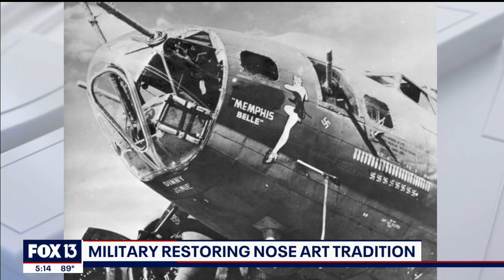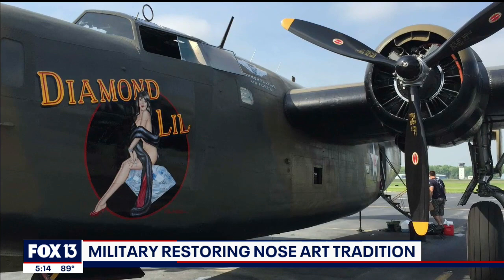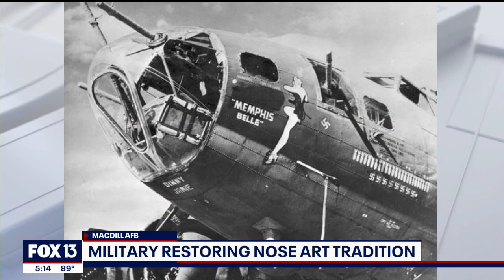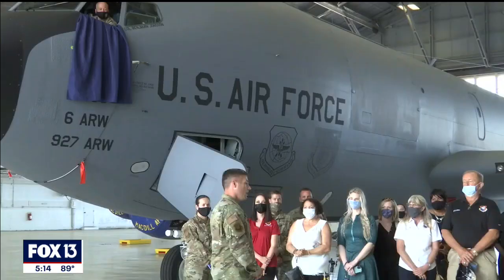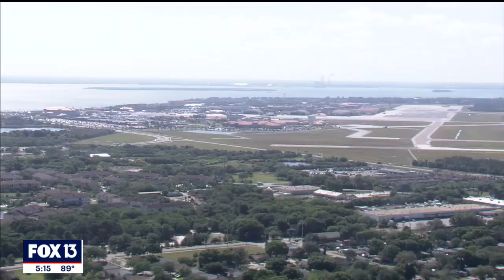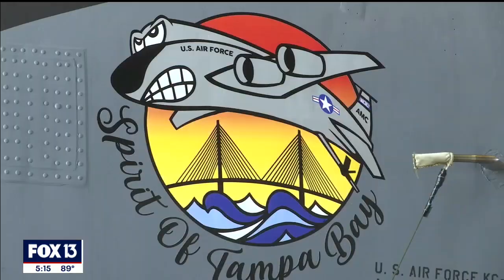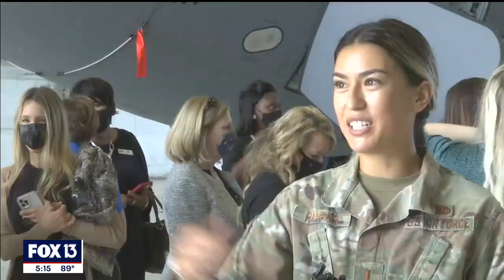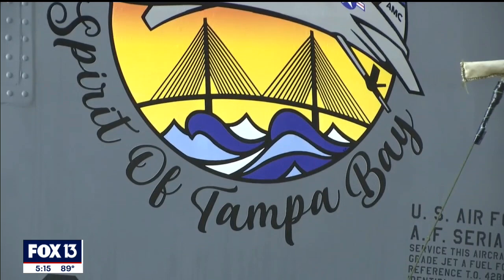Military restoring nose art tradition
Pilots painting art on the nose of their airplanes is an art form as old as the aircraft themselves. Pilots at MacDill Air Force Base unveiled their own Monday morning. The KC-135 decal "Spirit of Tampa Bay" was a nod to the community. Second Lieutenant Kate Randall designed it.

The tradition started during the first World War and became widely popular during World War II. The designs were also nods to their hometowns, or the sweethearts they left behind. Future President George H.W. Bush now-famously painted "Barbara III" on his TBM Avenger, a torpedo bomber he flew during WWII in the Navy.

MacDill’s base commander, Col. Benjamin Jonsson, who flies a refueling aircraft, says you might be able to catch a glimpse of it from your backyard.